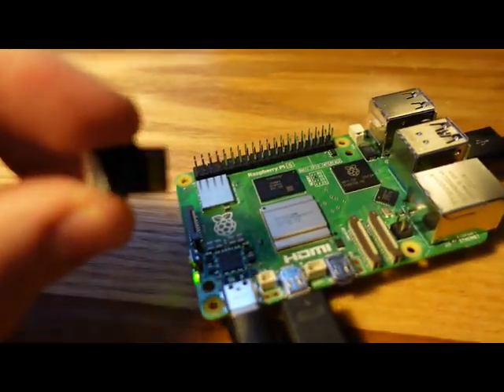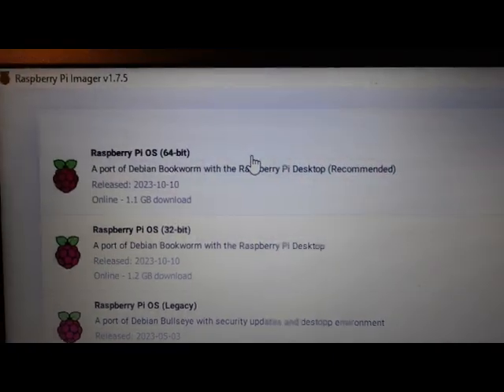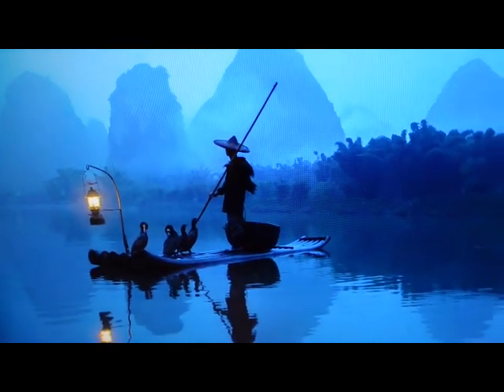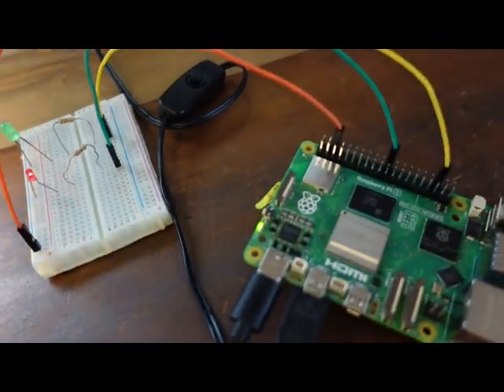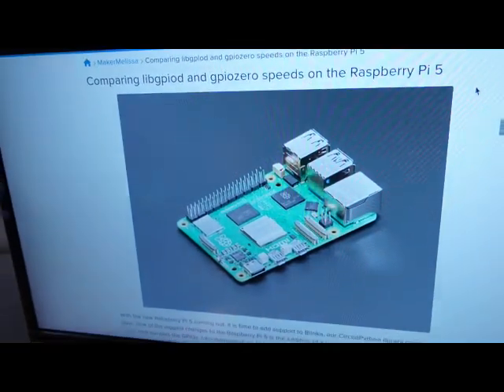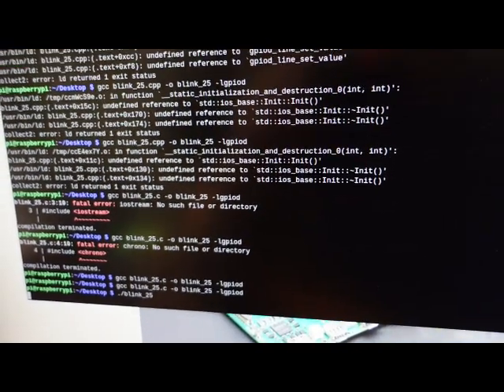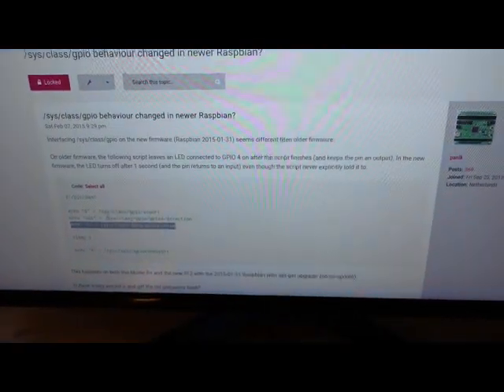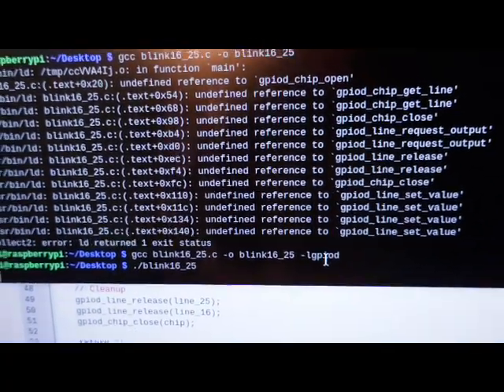Raspberry Pi 5 - Unboxing, Bookworm 64 bit OS install, blink LED's - IO with GPIOD [PART 1 OF 2]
Raspberry Pi 5 4GB unboxing, operating system install, turn outputs on and off using a program written in C, libgpiod and,  /dev/gpiomem4